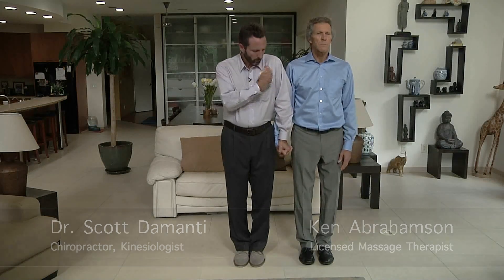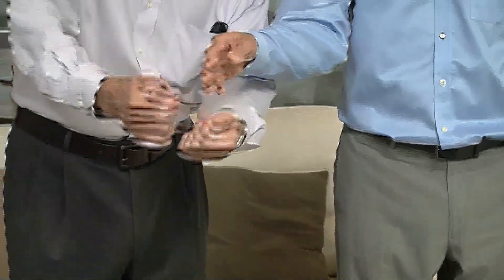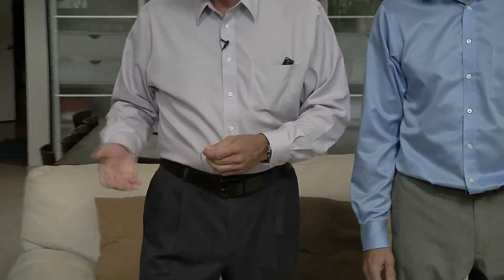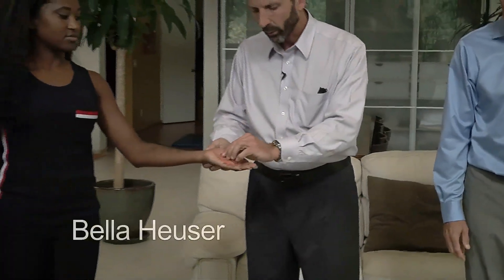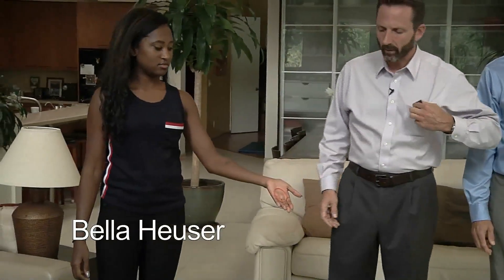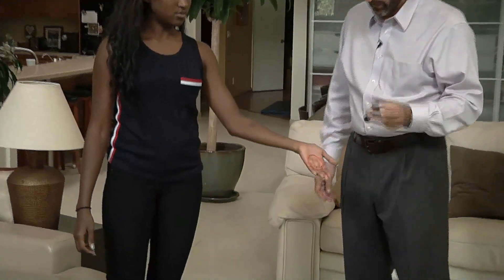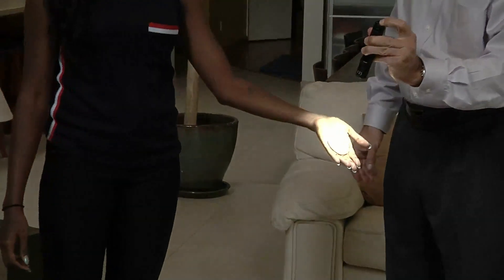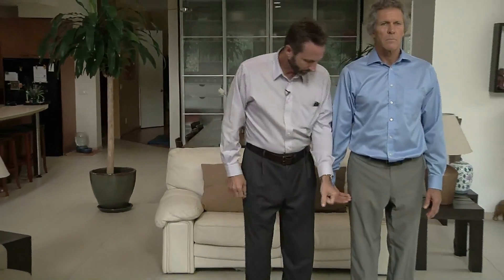Create a simple rubber into a power band with WAND 3 thanks to Hi Energy Technology Norbert Heuser.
Dr. Scott Damanti and Ken Abrahamson demonstrate the before / after effect. IPC Europe applies its unique High Energy Technology which is built into the Wand 3 and which works on the molecular structure in quantum physics on a level called Pico Technology, which is 1000 times smaller than Nano Technology and enhances all natural properties in no time due to quantum physics.

All this is only possible thanks to IPC Europe and its Hi Energy Technology

Norbert Heuser
CEO
IPC USA Corp
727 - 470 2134